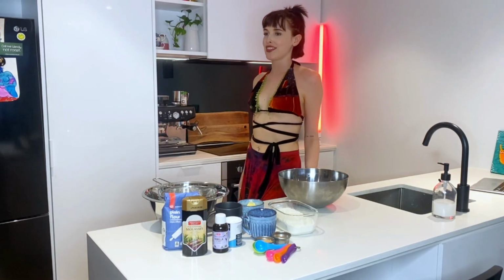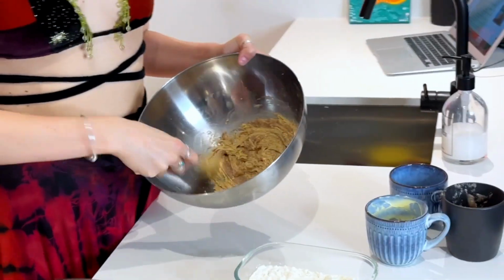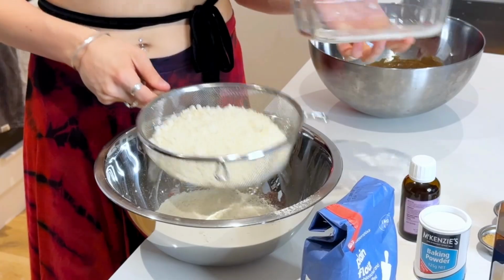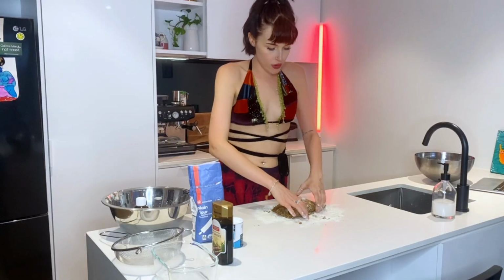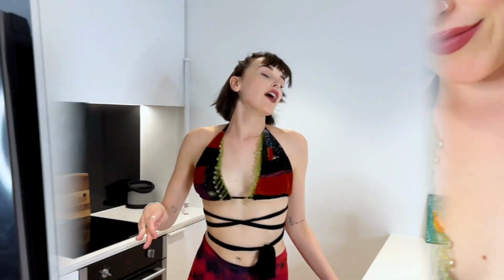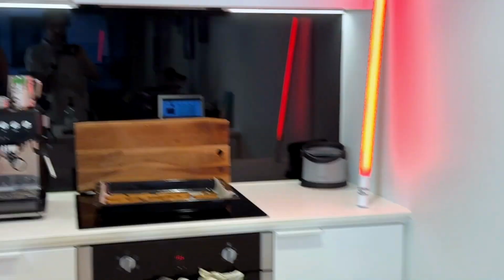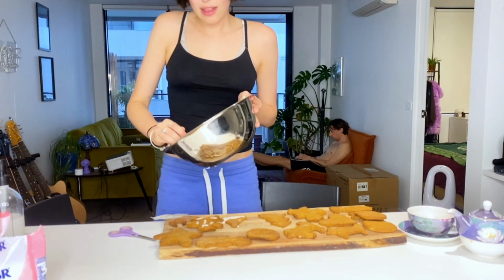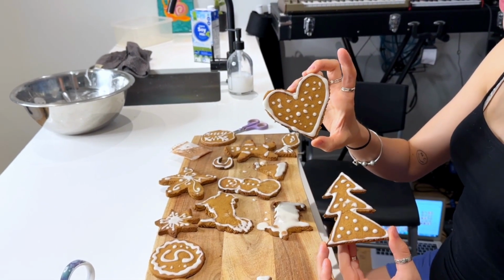Let's Make Cookies Together!!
Day 1: Bake Something!

I chose to bake Christmas Cookies because I'm feeling festive this year!
Things I learnt:
1. Just buy the cookie cutters
2. Make the icing thicc af
3. Molasses is gross, but trust the process.

***INGREDIENTS***

🍪 COOKIES:
¼ cup Vegan Butter 🌱
½ cup Brown Sugar 🍯
⅓ cup Molasses 🥞
1 Flax Egg (1 Tbsp Ground Flaxseed Meal + 3 Tbsp Hot Water) 🥚
½ tsp Vanilla Extract 🍦
2 cups All Purpose Flour 🍚
1 tsp Baking Soda 🥄
¼ tsp Salt 🧂
2 tsp Ground Ginger 🌶️
2 tsp Ground Cinnamon ✨
¼ tsp Allspice 🍂
¼ tsp Ground Cloves 🍃

🎨  FROSTING:
1 cup Powdered Sugar 🍰
½ tsp Vanilla Extract 🌰
1 Tbsp Soy Milk 🥛

RECIPE:
 1️⃣ Preheat the Oven:
Heat your oven to 180°C).

2️⃣ Mix Wet Ingredients:
In a spacious mixing bowl, use an electric mixer to blend together vegan butter and brown sugar.

3️⃣ Prepare Flax Egg:
Make a flax egg by combining 1 Tbsp Flaxseed Meal with 3 Tbsp Hot Water; let it sit for a minute.

4️⃣ Combine Wet Ingredients:
Add molasses, vanilla, and the flax egg to the electric mixer, blending with the butter and sugar.

5️⃣ Mix Dry Ingredients:
In another bowl, sift flour and add baking soda, salt, ginger, cinnamon, allspice, and cloves; mix them together.

6️⃣ Combine Wet and Dry:
Mix the dry ingredients with the wet ones in the mixing bowl, creating a thick batter.

7️⃣ Roll Out the Dough:
On a floured surface, transfer the batter, generously flour your hands, and roll it into a ball. Roll it out with a rolling pin to about ¼ inch thick.

8️⃣ Cut Out Shapes:
Cut out gingerbread men with a floured cookie cutter, placing them on a parchment-lined tray.

9️⃣ Repeat and Bake:
Gather scraps, form a ball, roll it out again, and cut out more men. Repeat until all the dough is used, adding flour as needed. Excess flour on cookies will bake off. Bake in the oven for 10-12 minutes.

🔟 Cool and Decorate:
Allow the cookies to cool before decorating.

🎨 Prepare Frosting:
Mix frosting ingredients until thick, able to hold a peak before melting down, and quite sticky when stirred. 🧁✨